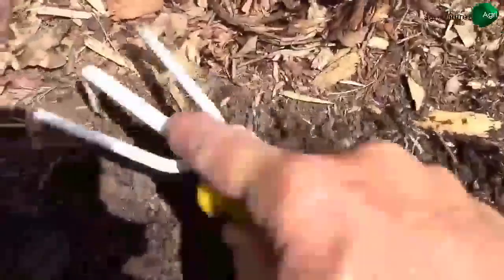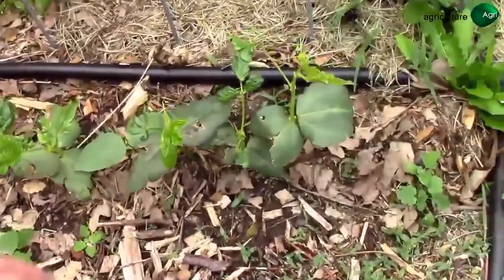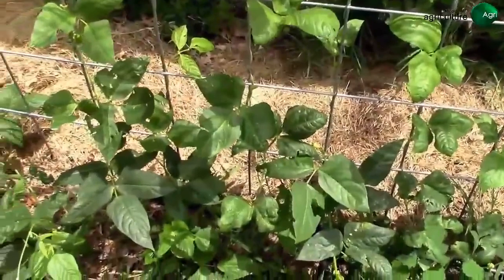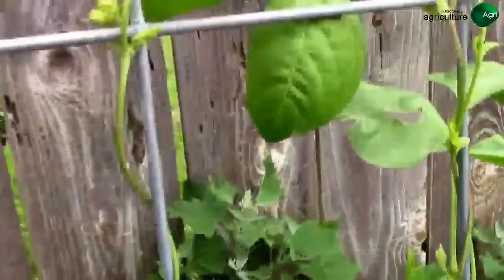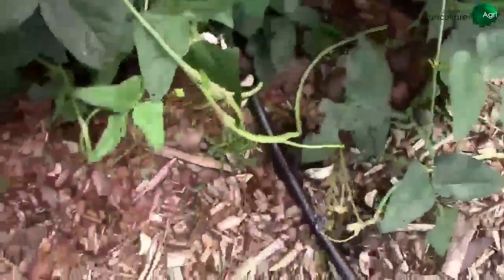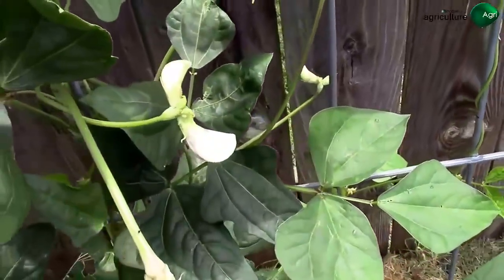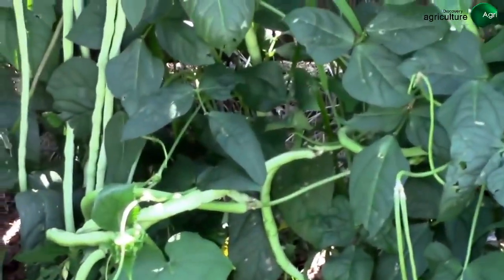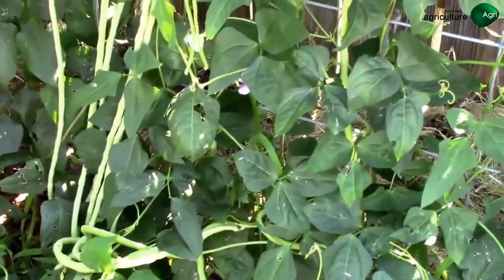Yard Long Beans Farming - Complete Guide ¦ Discovery Agriculture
How to Grow Yard long beans...?

Native to Southeast Asia, this climbing plant is a close relative of the cowpea or black-eye pea. It comes in different varieties from the more common pale green pod variety, to the more slender darker green one, to a deep brownish red variety. These beans are rich in vitamin A and contain a fair amount of vitamin C.

It is an annual long trailing vine usually grown on poles for support and often reach heights of 9-12 feet. The plant has large pale pink to violet-blue flowers. The pods will grow up to 12 to 30 inches long, depending on the variety, with each pod containing several edible seeds. This plant continues to grow after flowering and fruiting.

Propagation and Planting :
Long Beans are mainly a warm-season crop and will survive extreme humidity and heat. It can be planted in a wide range of climatic conditions but is very sensitive to cold temperatures.

Propagation is through direct seeding or transplanting. They prefer a light, well-drained soil with a pH of 5.5 to 6.8, enriched with organic matter, such as compost or dried manure.

Plant the seeds 1-2 inches deep in warm soil. Germination will take place within 6 to 10 days. Soak the seeds in water before sowing, for better germination. Transplants should be done in such a way as to avoid disturbance to the root system. The plants should be placed 2 to 3 feet in rows and the distance between rows should be 4 to 6 feet apart on raised beds or ridges. Dwarf growing forms can be planted much more densely. Place poles and give wire or twine supports in rows. Extra fertilization is not essential as long as you have enriched the soil before planting. But the plant needs heavy watering at regular intervals.

Flowering will occur 5 weeks after sowing. Fruits will grow from open flower to suitable length in about 10-12 days. Pick the pods at the tender stage at maximum length, before the seeds mature or swell. Yard long beans may grow up to 24inch long, but it is better to pick them at 12 to 18 inches.

While picking, cut the pods with a sharp knife to minimize plant damage, thus maximizing harvest. Leave the pods to reach full maturity, allowing them to dry on plant, if the pods have to be reserved for seeds. The pods will break open and the seeds can be collected.

Problems and Care :
The plants are susceptible to black bean aphids, spider mites, nematodes, and mosaic viruses. Aphids, particularly the black bean aphid are drawn to the pods of this plant. Bean fly is the main pest causing small yellow spots on the leaves. They can be treated by spraying dimethoate. Red spider mite produce a speckled silvery appearance on leaves and can be treated by spraying dicofol.